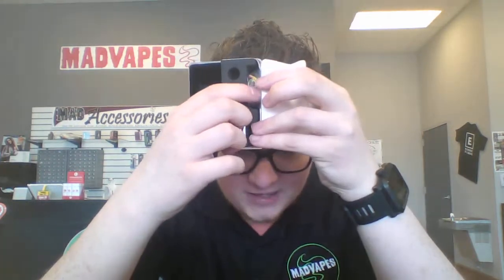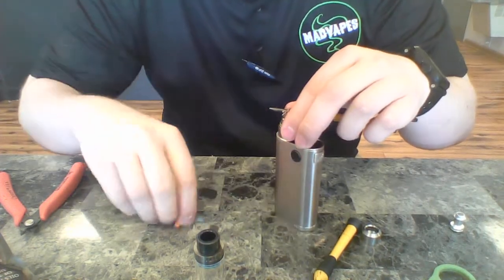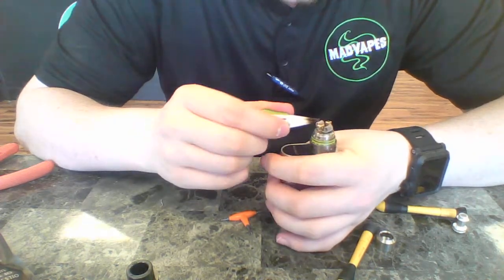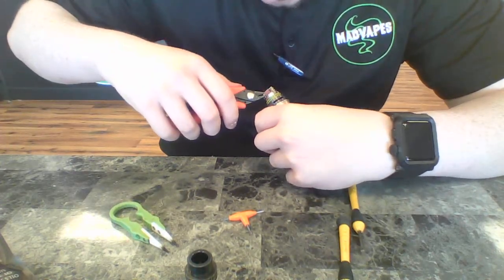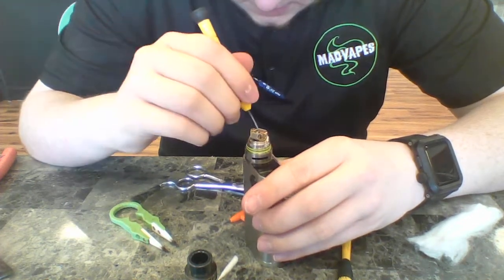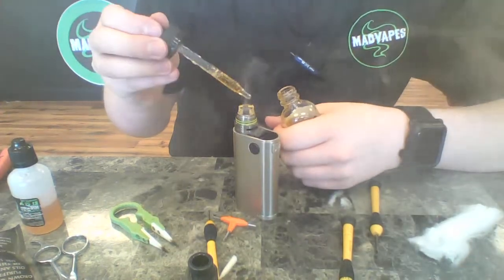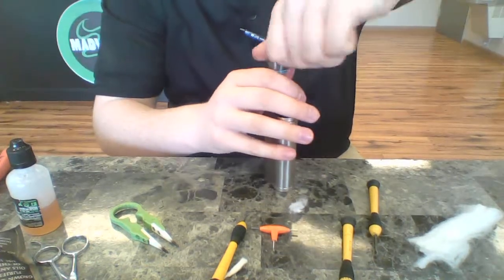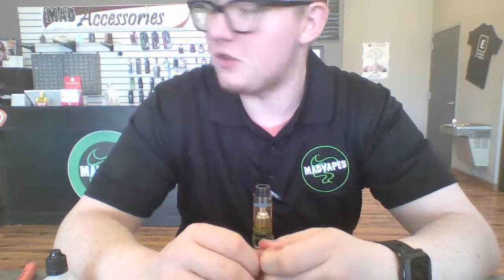Congrevape Doge Tank Rebuild! Ft. The Building Maestro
In this video we will be rebuilding the Doge Tanks RTA portion!